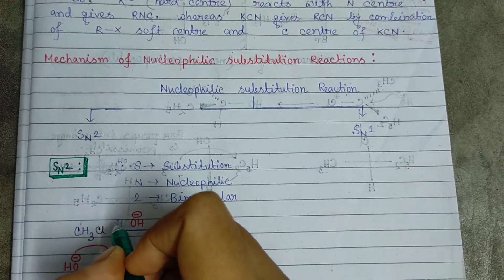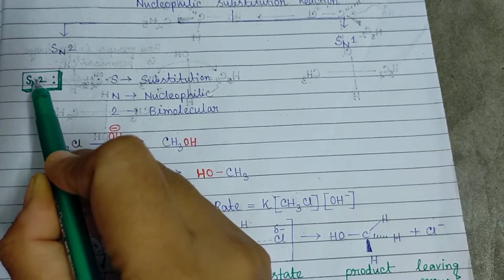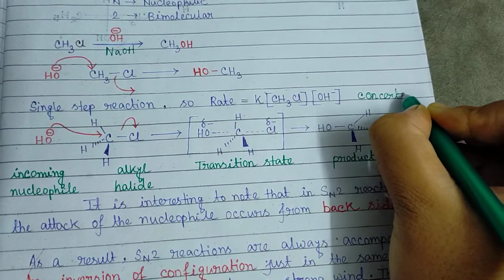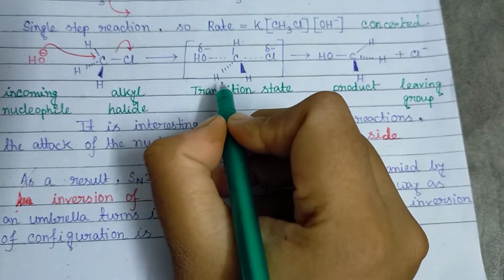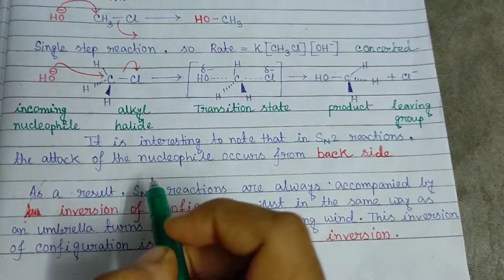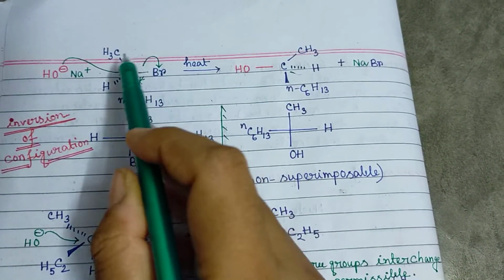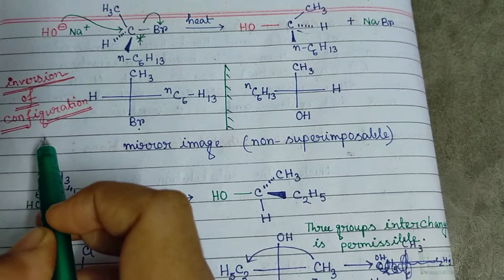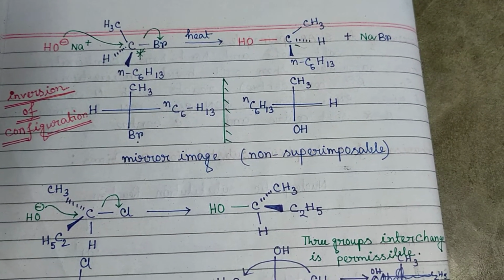Class 12 || nucleophilic substitution reaction , SN2 reaction || Haloalkanes and haloarenes